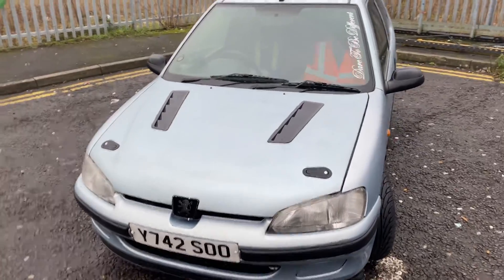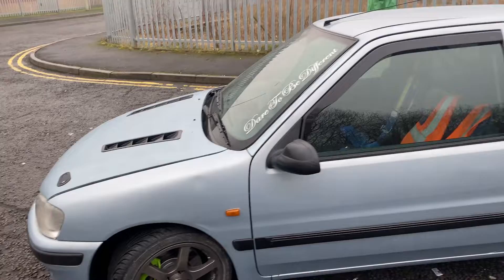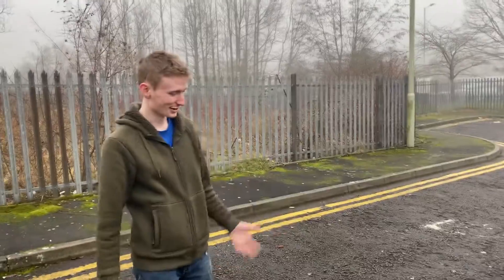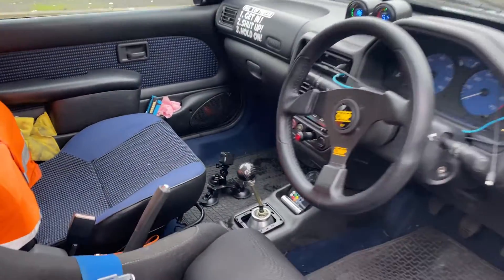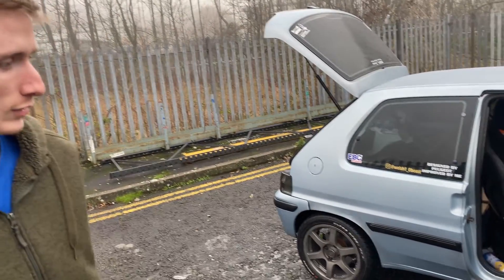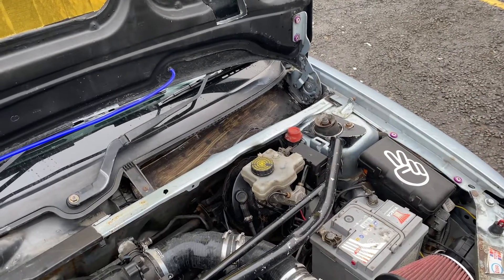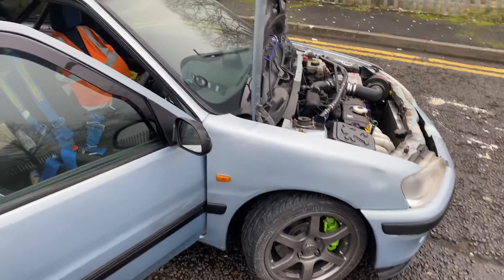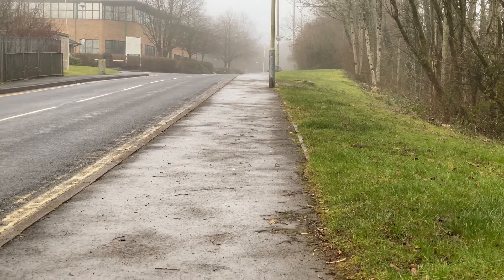Engine swapped his Gran's 106! 1.6 VTR Swapped Peugeot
In today's video we spend some time with Callum's budget track car a Peugeot 106 that has been engine swapped with a Saxo VTR engine!

Whilst not insanely powerful the raw chassis makes it a fun drive regardless!